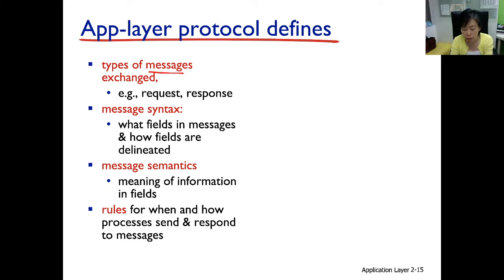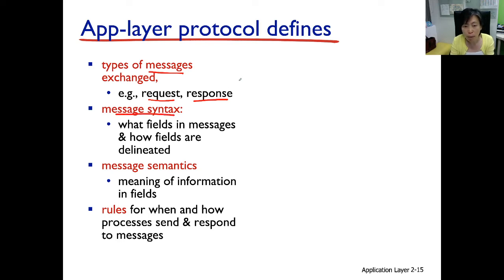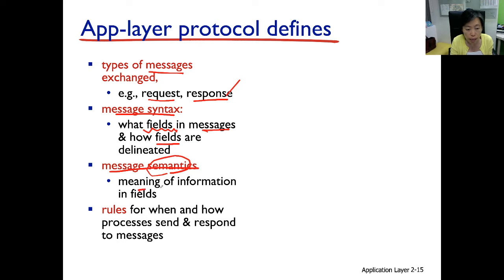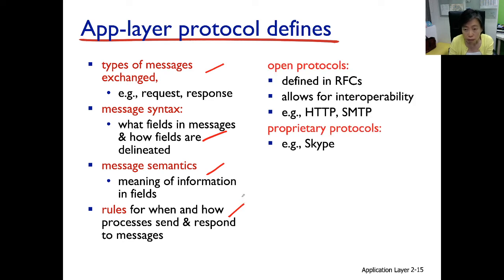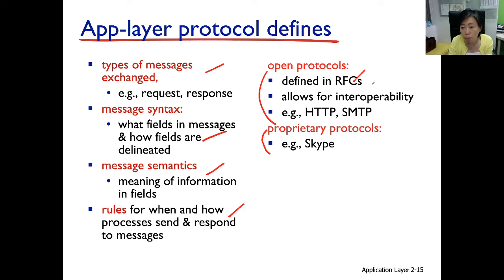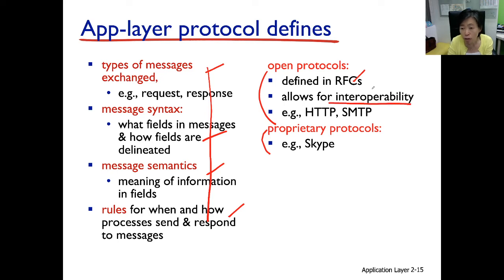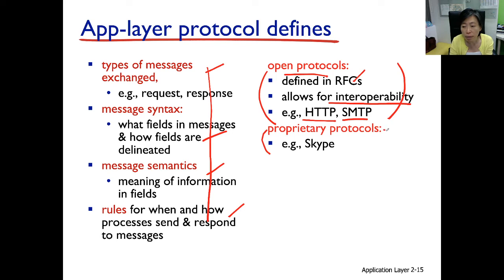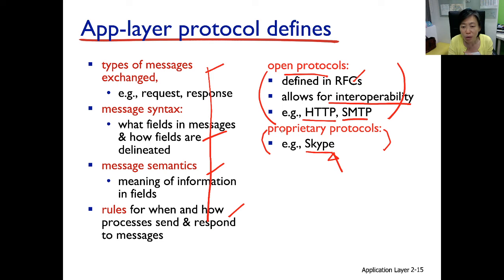ch21 ep#4 Message